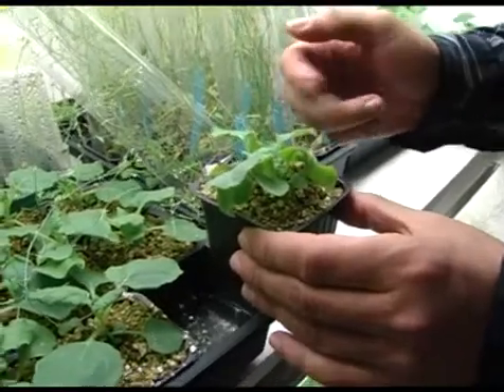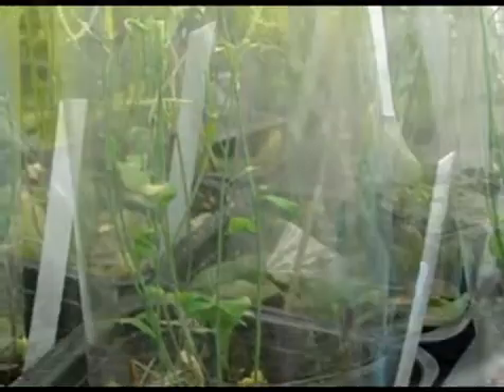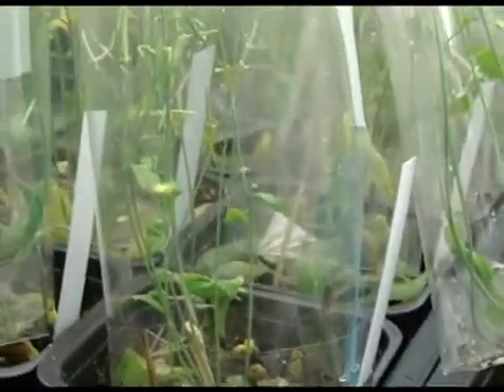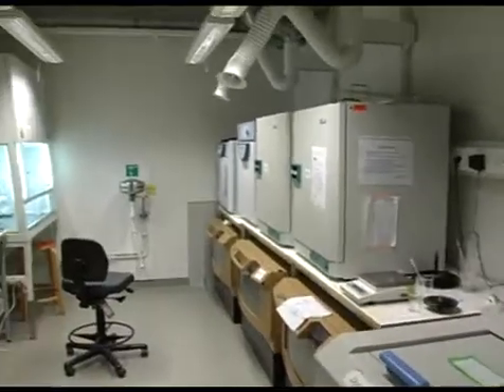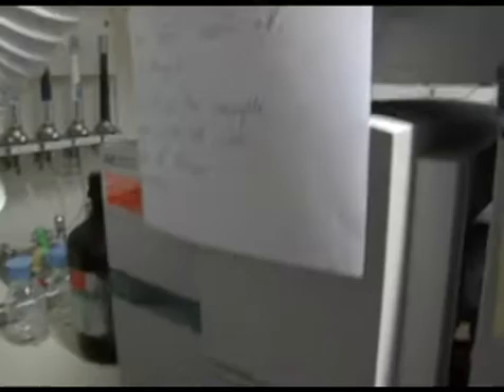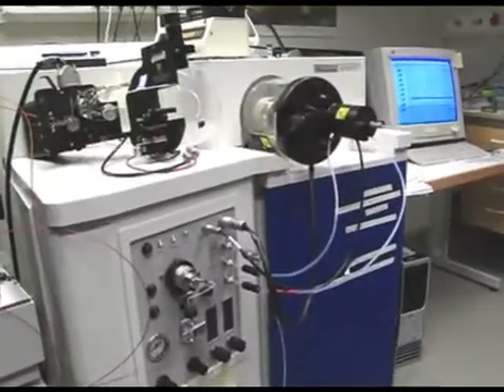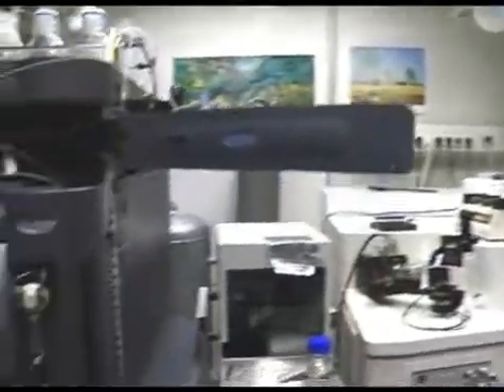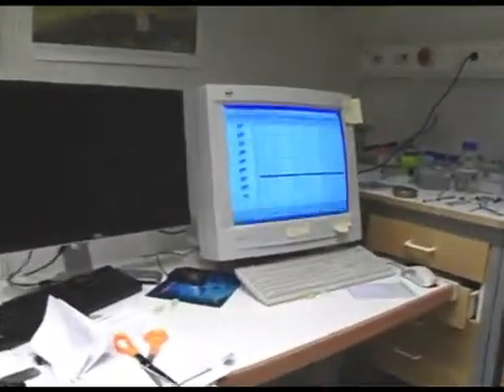Vincent Bulone Head of Biomime Center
professor and head of Biomime Center explains about some of the research and instruments used  in the Biomime Center at KTH.